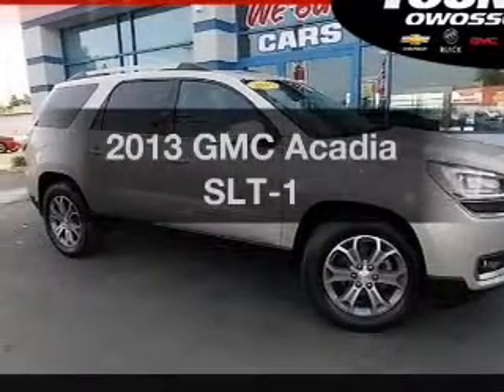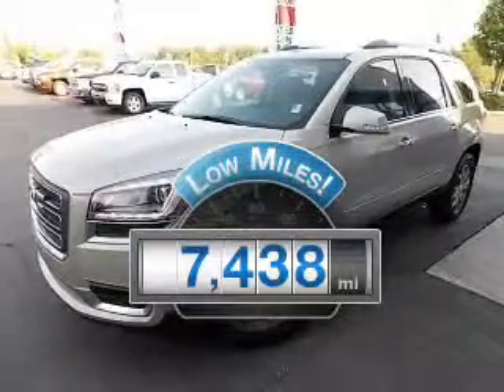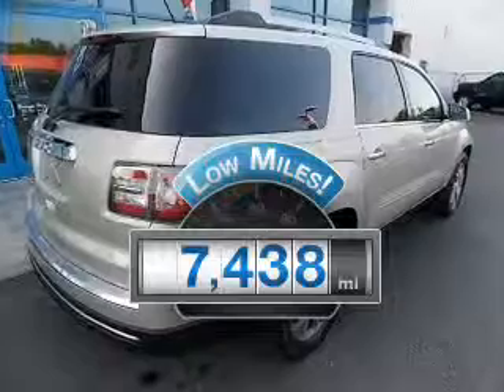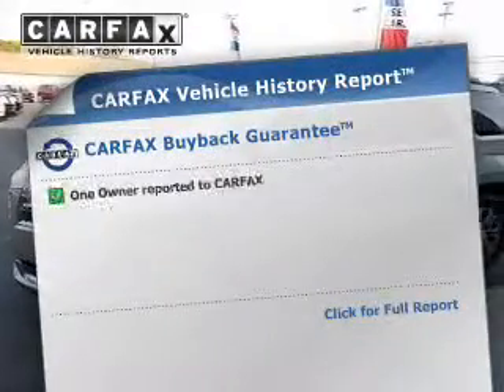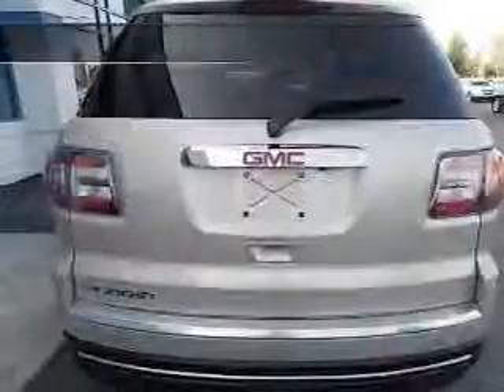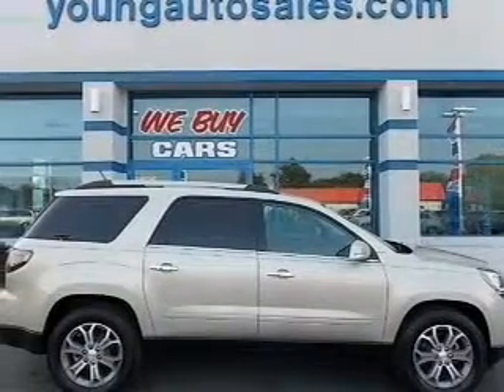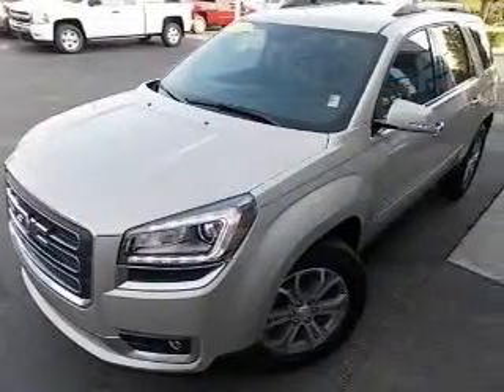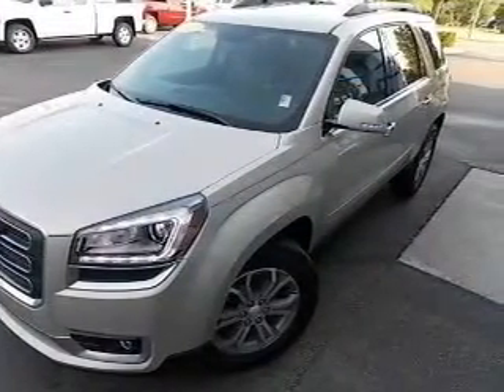2013 GMC Acadia - Owosso MI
Year: 2013
Make: GMC
Model: Acadia
Trim: SLT-1
Engine: 3.6 liter 6 cylinder 24 valve
Transmission: 6-Speed Automatic
Color: Champagne Silver
Mileage: 7438
Address:
1500 E. Main St.